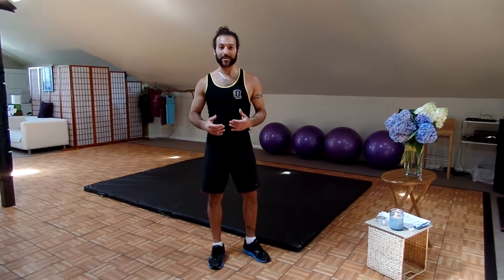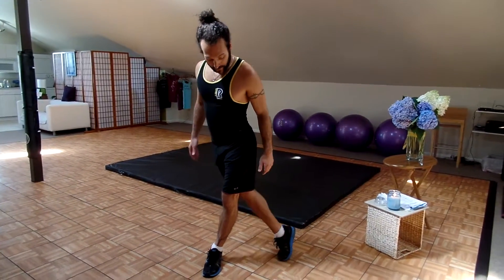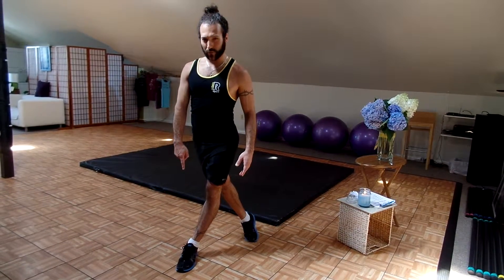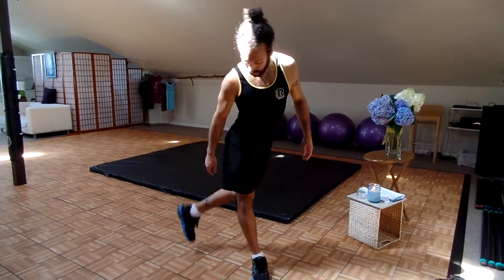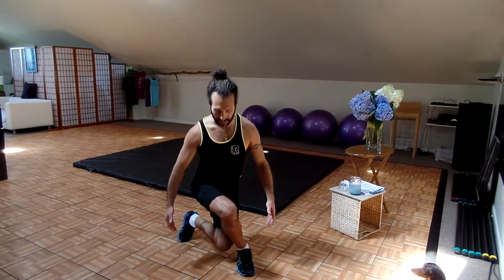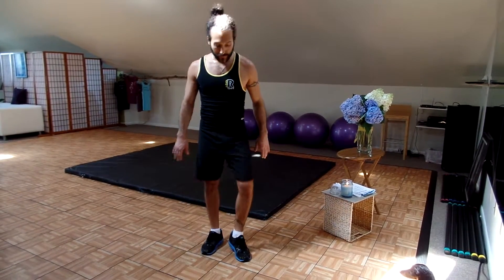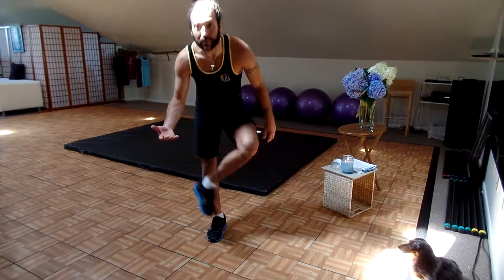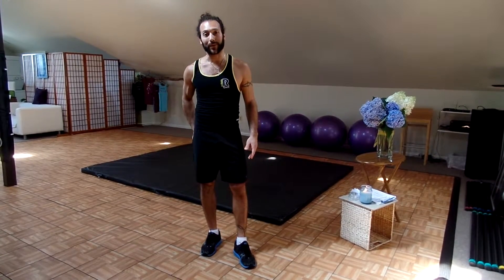Booty pumping exercise for beach worthy booties.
Booty Exercise! Peter Cirolia of Ballet Muscle demonstrates a curtsy squat to get your booty ready for the beach and lazy days of summer. So let's get booty pumping!